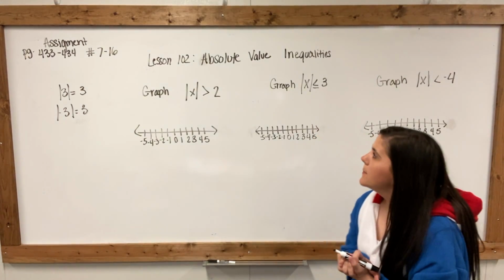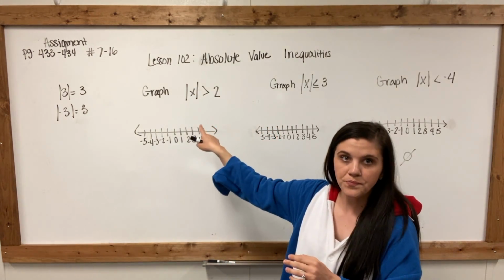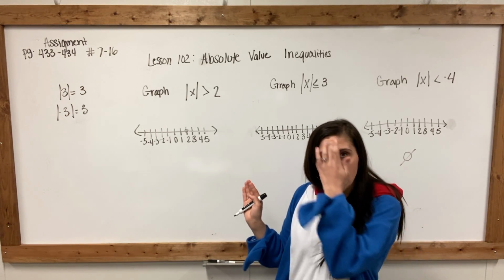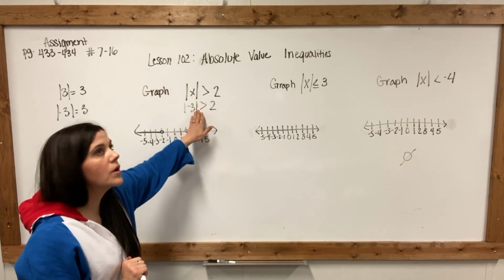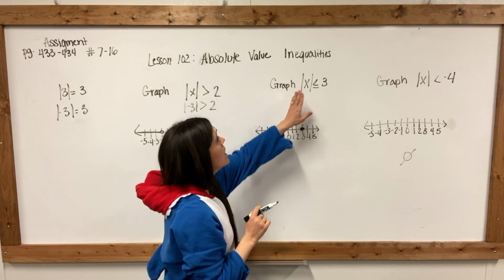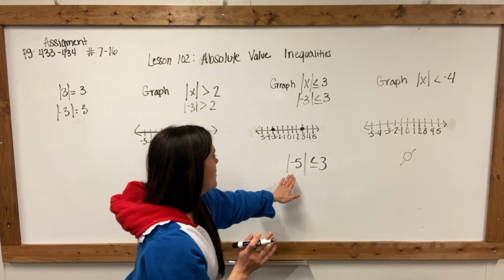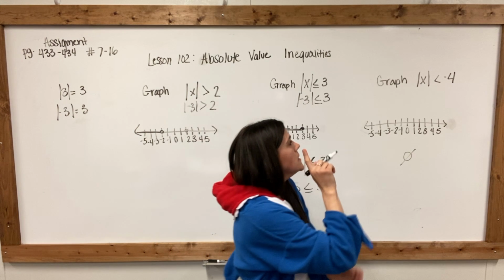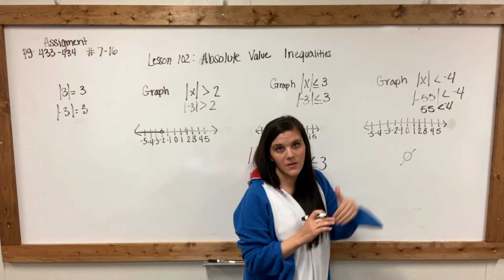3.30.20 - Algebra/8th Grade